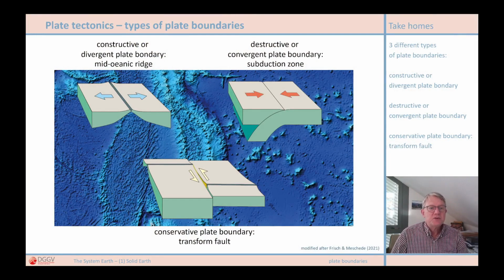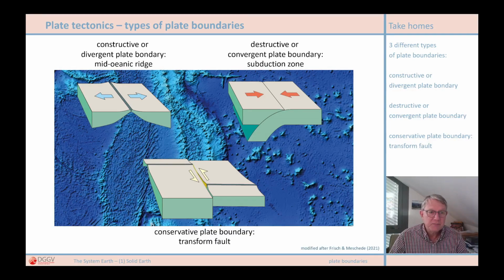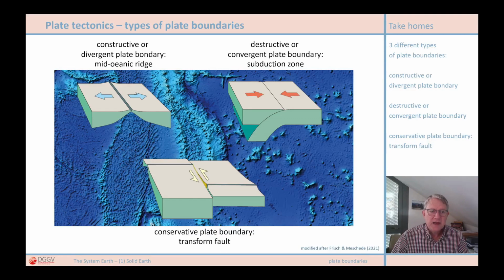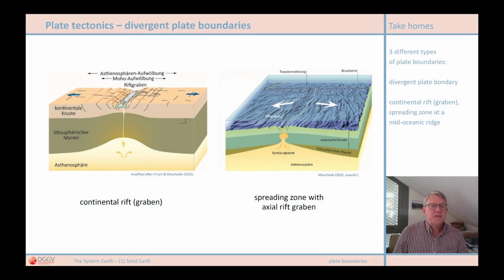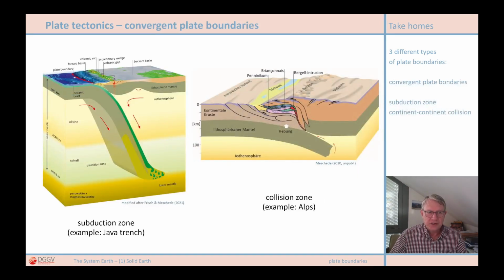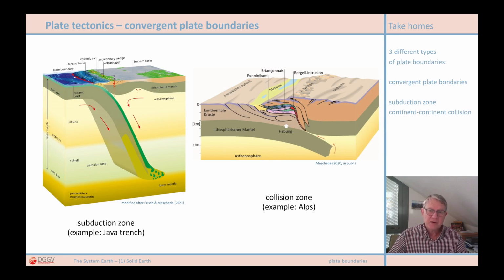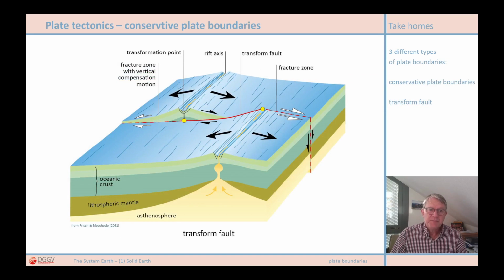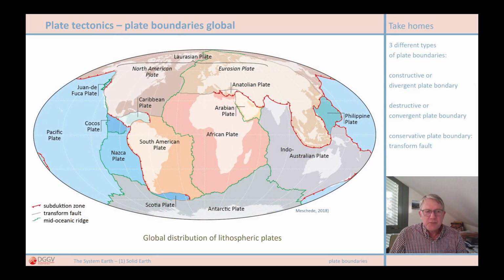Ch. 3.0 Overview of the different types of plate boundaries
Overview of the different types of plate boundaries: divergent plate boundary - mid-ocean ridge/rift, convergent plate margin - subduction zone/collision, conservative plate boundary - transform fault.